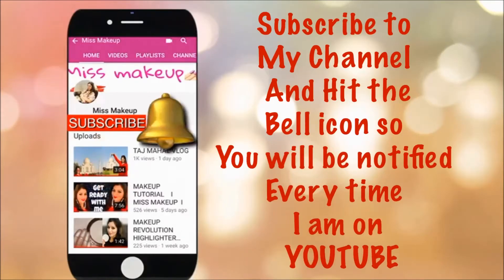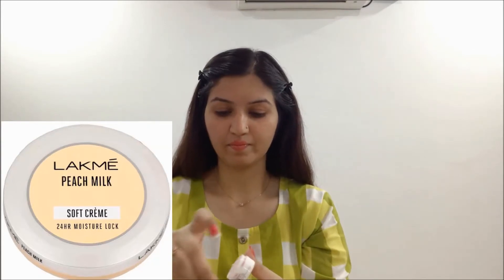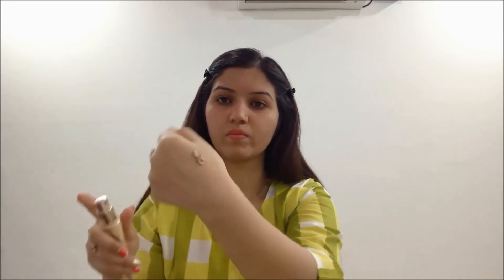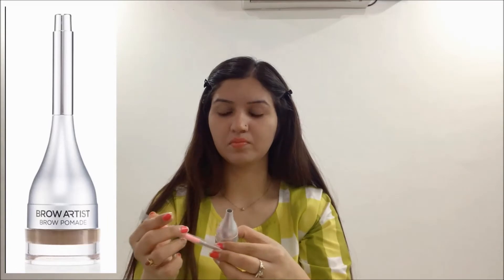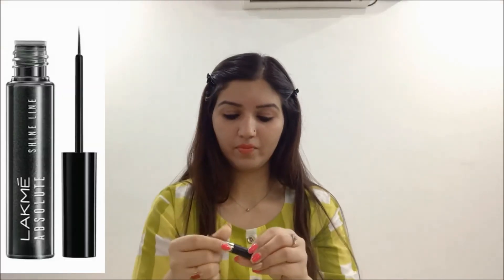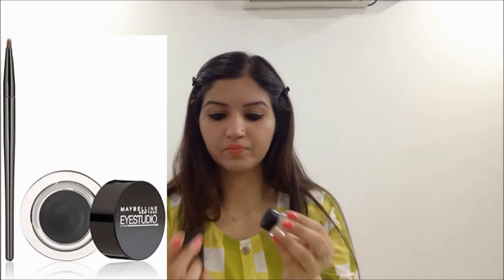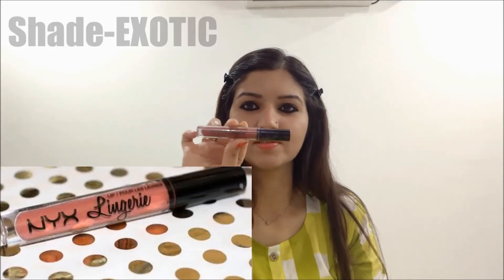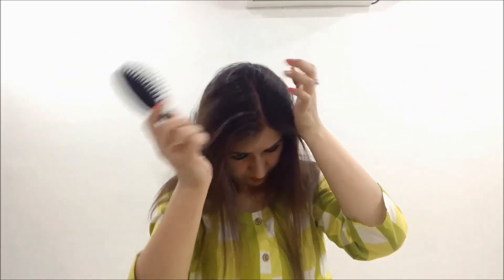HOW TO GET READY FOR OFFICE?? I TWINKLE SHARMA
HEY GUYS!!!

I am Twinkle,

So, here is my video for OFFICE MAKEUP TUTORIAL..

BYE!